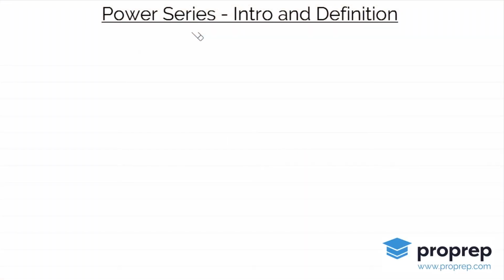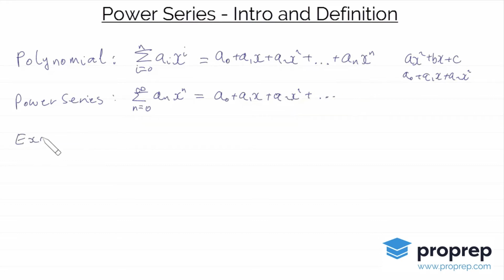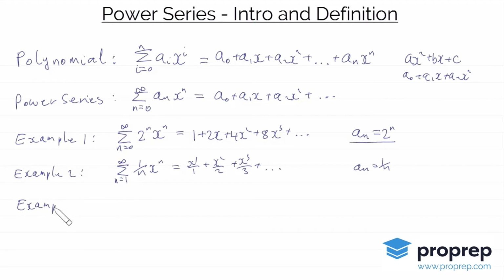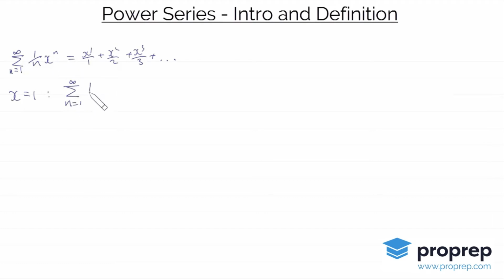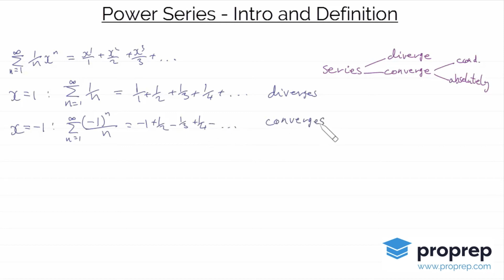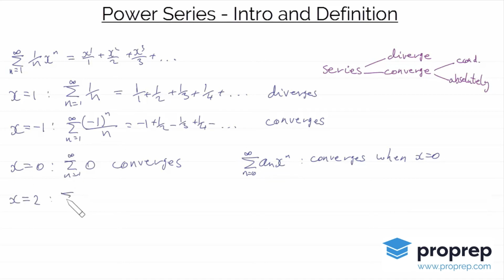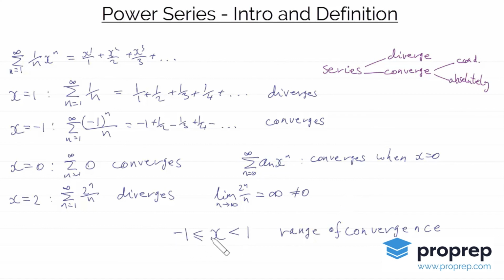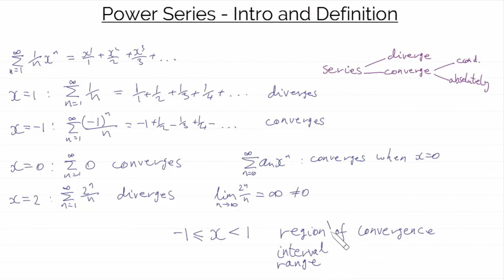Power Series - Explain